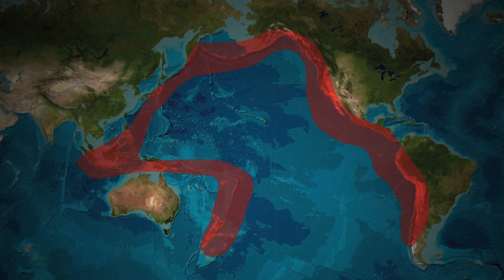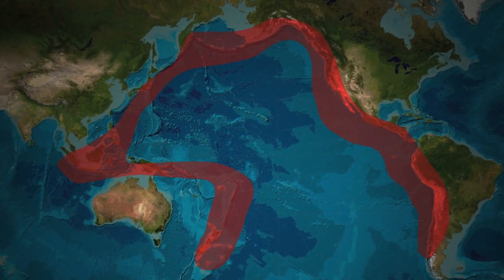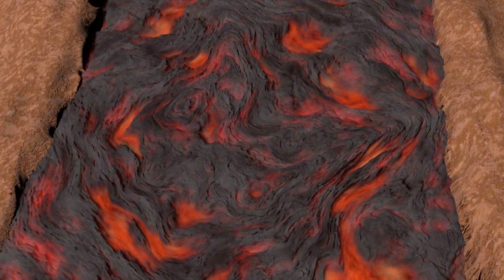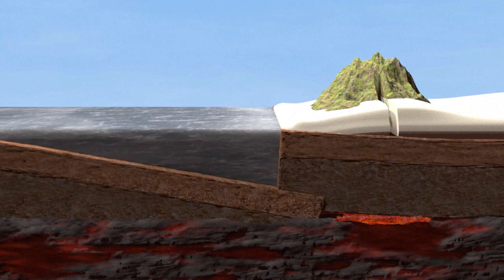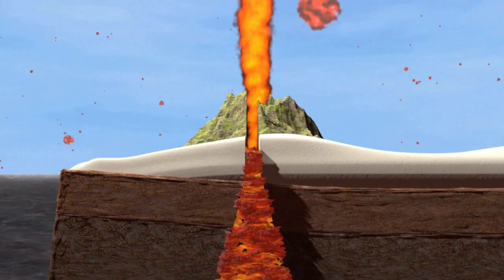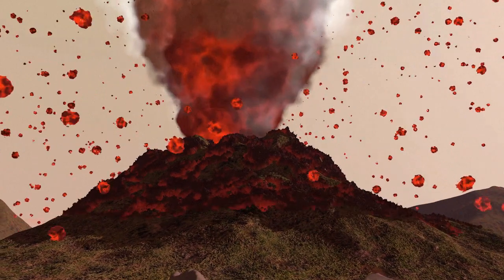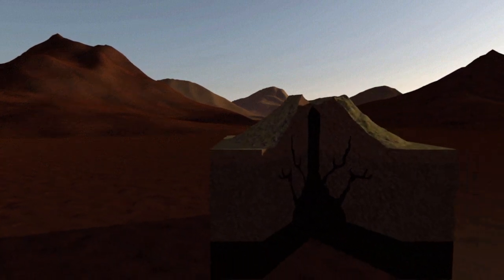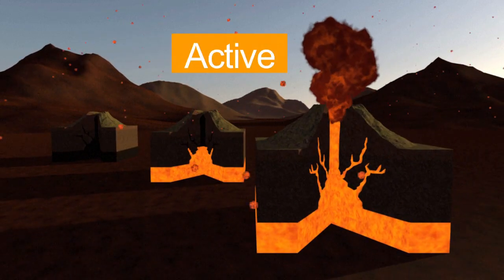Volcanoes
An Indonesian volcano erupted Monday, sending a massive column of ash and smoke some 5,000 metres (16,400 feet)into the air, leaving local villages coated in debris and officials scrambling to hand out face masks to residents.VIDEOGRAPHIC